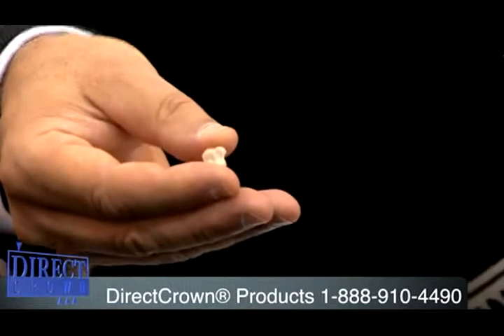Featured Video - DC2 Crown Shell